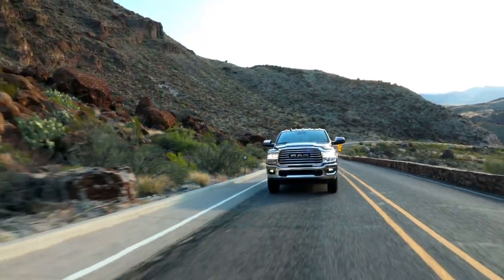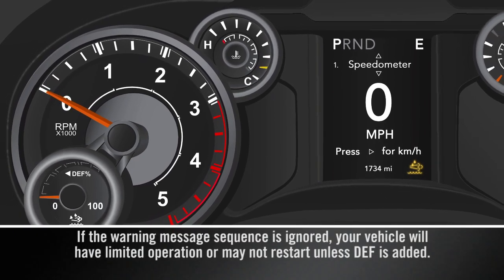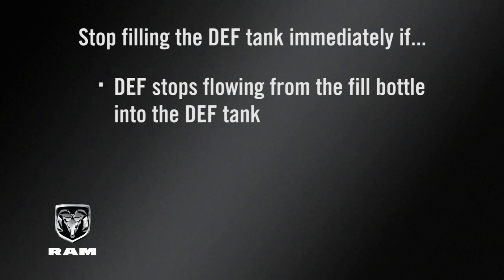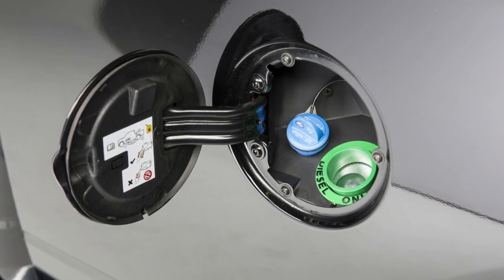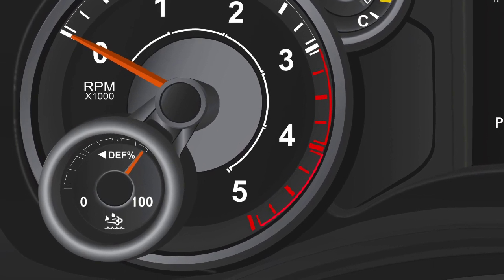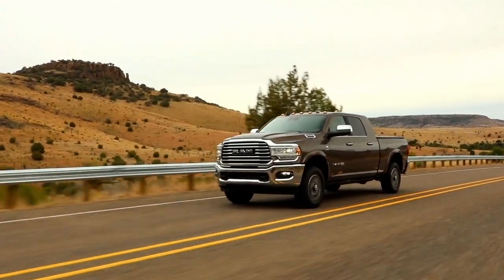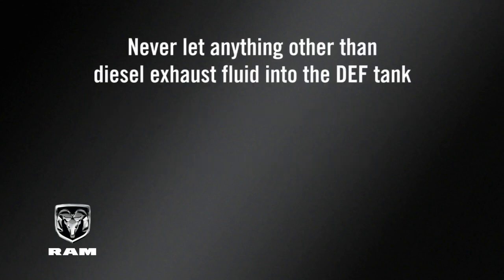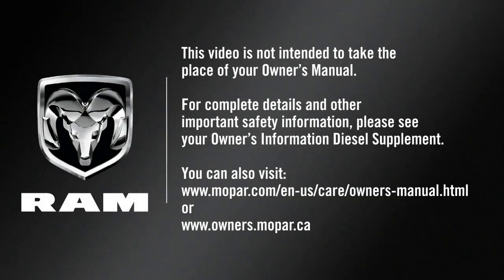Diesel Exhaust Fluid - Diesel Only | How To | 2019 Ram 2500-3500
Ram 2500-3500's diesel engine uses a special system to help clean diesel exhaust emissions.  Diesel exhaust fluid (DEF) is injected into the diesel exhaust system to help remove nitrous oxides (NOx) and particulate matter (PM).  The DEF tank holds the DEF fluid much as a fuel tank holds fuel for diesels.

Transcript

[music playing]

[Voice Over] Your diesel exhaust system is designed to produce cleaner emissions. The system relies on Diesel Exhaust Fluid, or DEF.
A gauge displays the Diesel Exhaust Fluid level and a warning light will activate any time the level gets too low.

[Text On Screen] If the warning message sequence is ignored, your vehicle will have limited operation or may not restart unless DEF is added.

[Voice Over] You’ll find the DEF fluid cap in the fuel door. To add more fluid, remove the cap and insert the fill nozzle into the tank filler neck. Stop filling immediately if the fluid stops flowing from the fill bottle into the tank, if fluid splashes out of the filler neck or the pump nozzle automatically shuts off. Then, simply reinstall the cap.
Here’s one thing to keep in mind. Your DEF tank is designed with a large amount of full reserve. To put it another way, the tank has storage capacity beyond the full mark not represented on the gauge. As such, the gauge level may remain on full even after you’ve driven up to 2,000 miles or 3,219 km.
Also, be sure to keep your diesel fuel and diesel exhaust fluid separate. If even a small amount of DEF gets into your diesel fuel tank, severe damage could occur in your engine, fuel pump and injectors. If this happens, do not start the engine. Contact your authorized dealer. Likewise, never let anything other than diesel exhaust fluid into the DEF tank or you may have to replace the entire DEF system. Always use separate containers, funnels and nozzles for fuel and DEF.

This video is not intended to take the place of your Owner's Manual. For complete details and other important safety information, please see your Owner's Information Diesel Supplement.